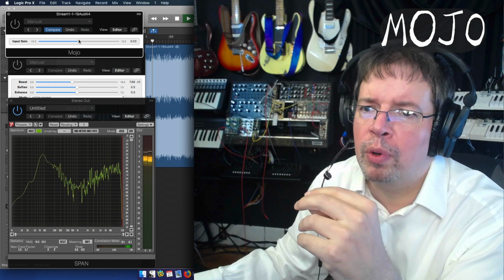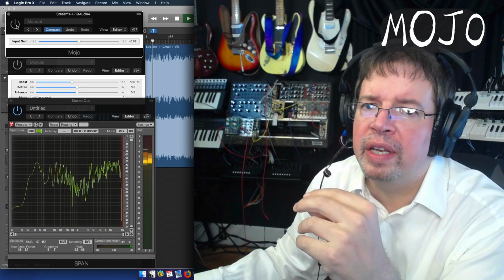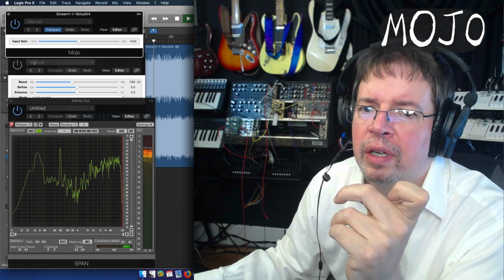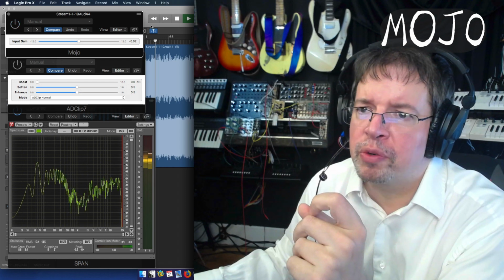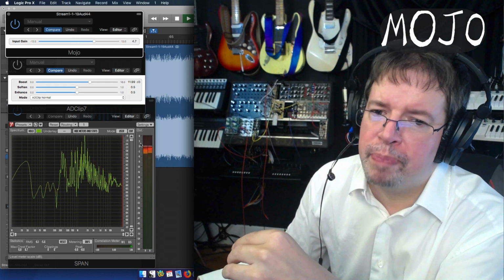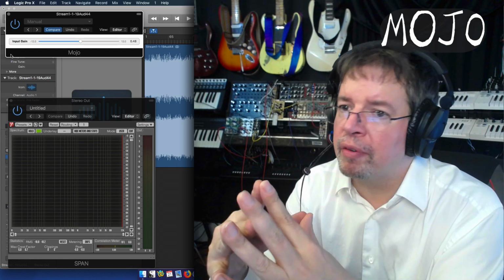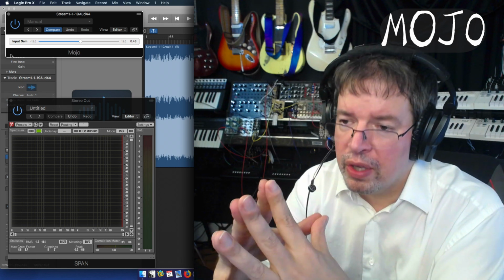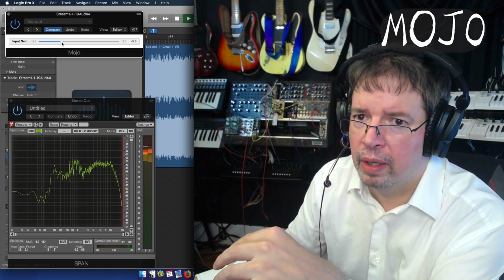Airwindows Mojo: Mac/Windows/Linux AU/VST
Happy accidents! What I was trying to do was add a blend control to Spiral, so I could make a Channel that let you go between the original, 'fatter' sound and the cleaner, more transparent but less fat Spiral sound.

Instead, I got this (and another, complementary plugin to be revealed later). I coded up a refinement to the algorithm, where the 'curve factor' of Spiral got modified by powers of itself, or powers of powers of itself… up to the fourth power, which turned out to sort of have MAGICAL powers, or at least that's how it seemed when I worked out what was happening to my test sine waves.

Mojo's the result. It's a neat little algorithm that doesn't sound anything like Density, or Spiral. Instead, it sounds like concentrated HUGE. Even at no added boost, it makes the sound a lot fatter (much like what was asked: a more refined algorithm that still gets the fatness of Density). But then there's more… when you start slamming it.

Turns out this simple little algorithm, one single transfer function without extra parts or switches or added tricks, soaks up input gain like nothing I've seen.